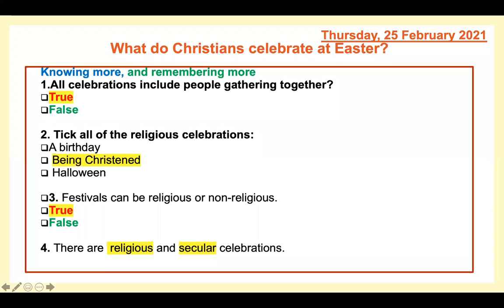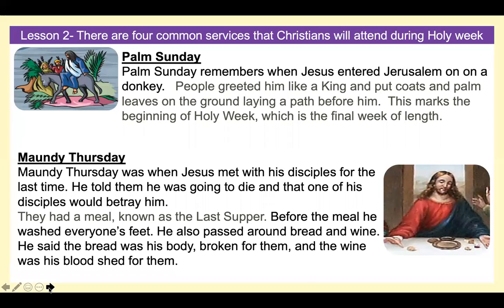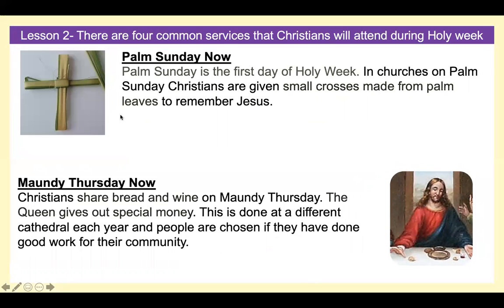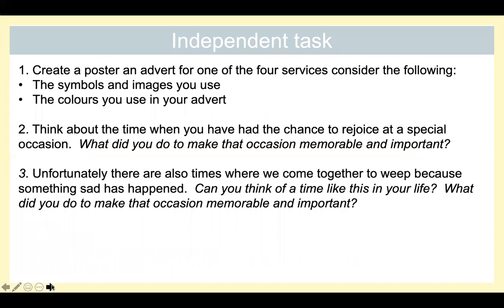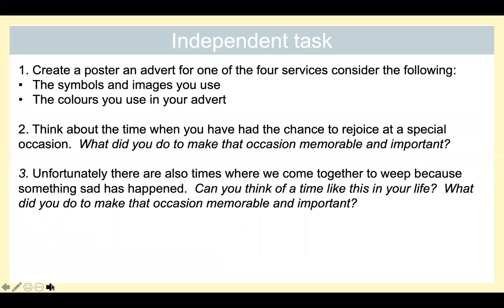Year 4 RE Week 2